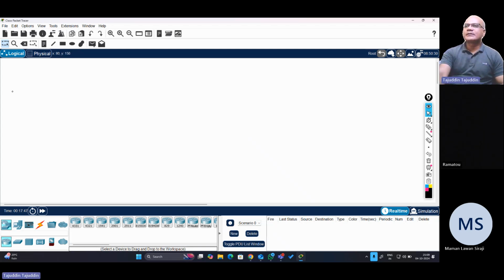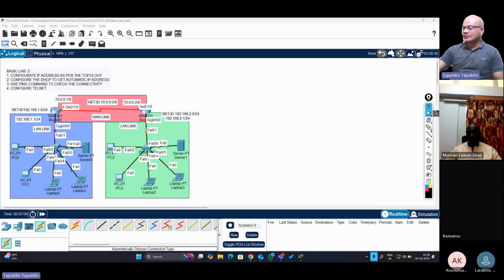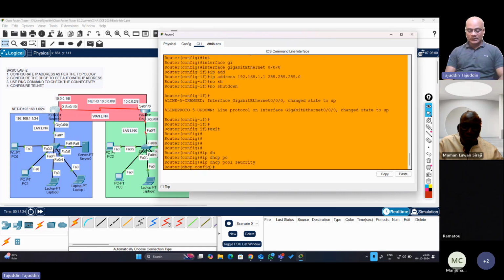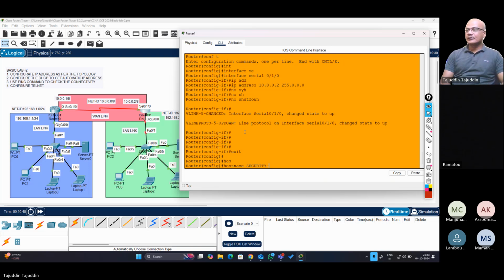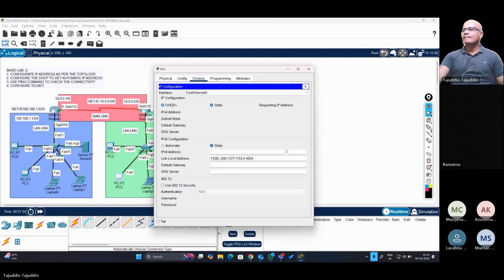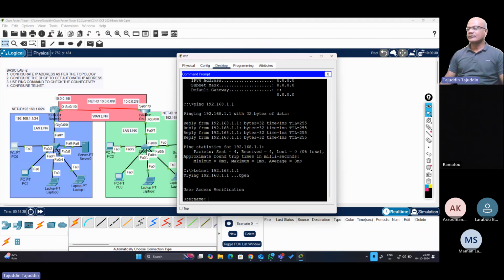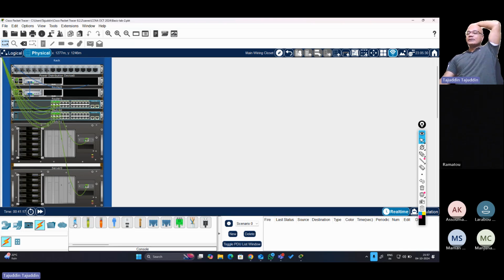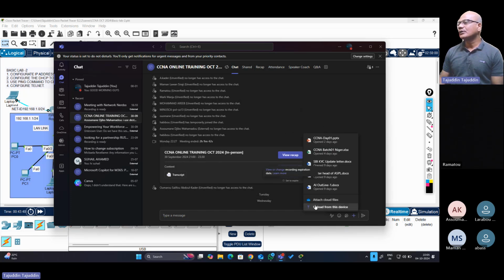CCNA TRAINING Batch 2024